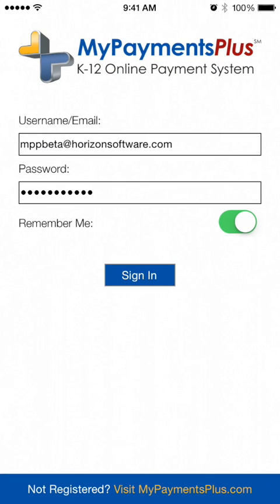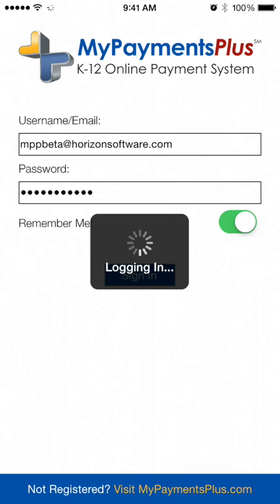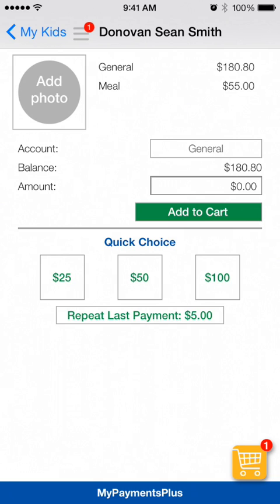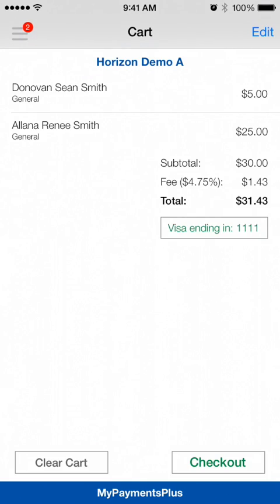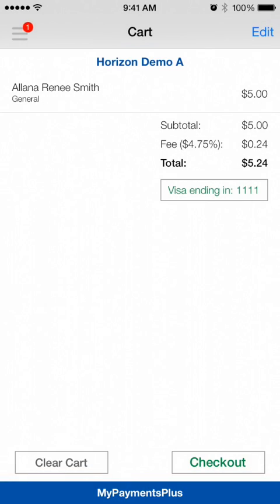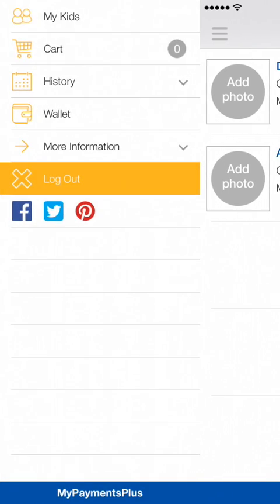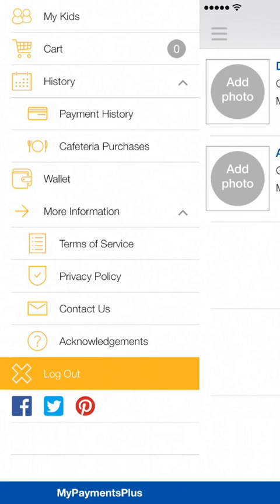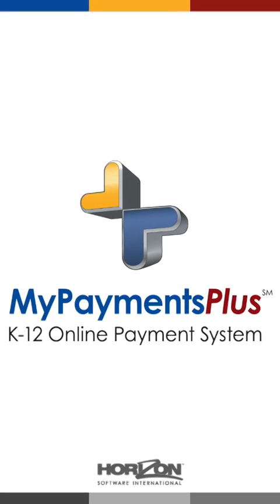MyPaymentsPlus Mobile - Convenience at your fingertips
Tune in to view the MyPaymentsPlus v2.0 app tutorial for iOS. Learn how to view account balances, make payments to your student’s cafeteria account, check purchase history, and more.

This app version includes a contemporary, flat design, sidebar menu, quick-add payments, social media sharing capabilities, and so much more.